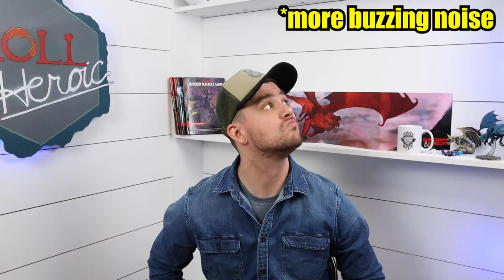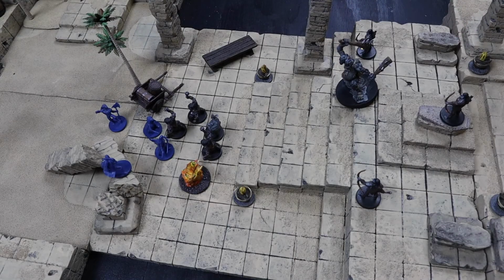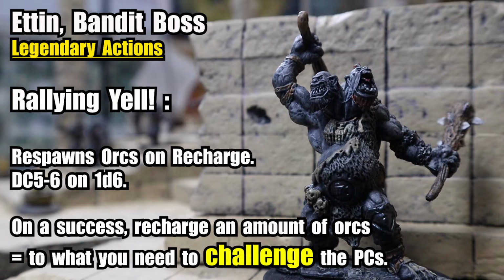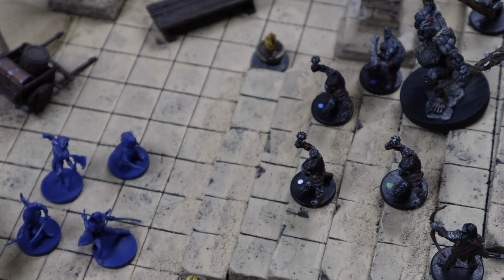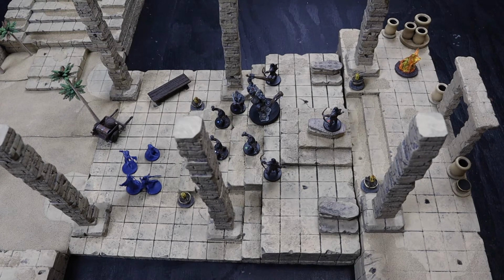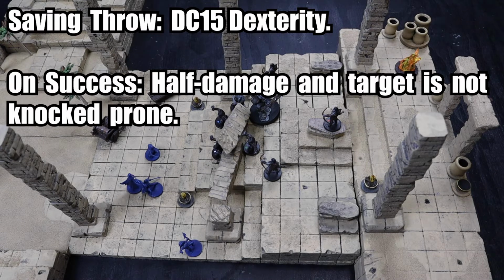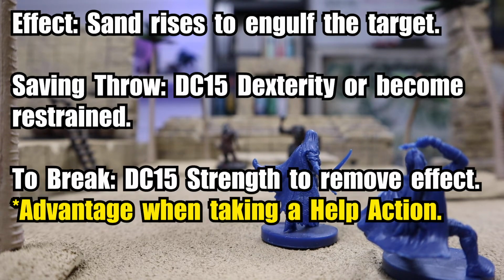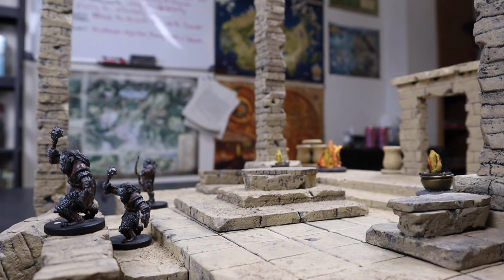Boss Encounters! (DM Tips & Tricks) Episode 2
In this episode we discuss boss and monster objectives, legendary actions, lair actions and more! Information for DMs and their 5E Dungeons & Dragons games.

Creeping Spiders - by Nat Keefe & Hot Buttered Rum

Late Night Drive - by Nat Keefe & BeatMower